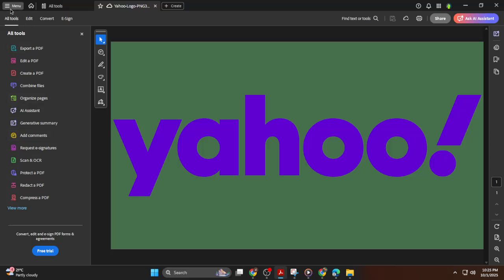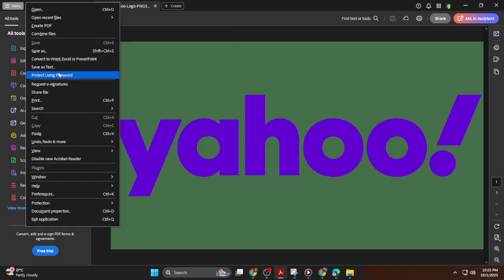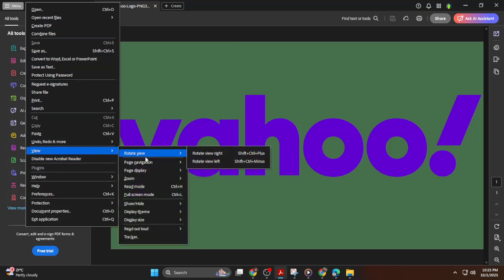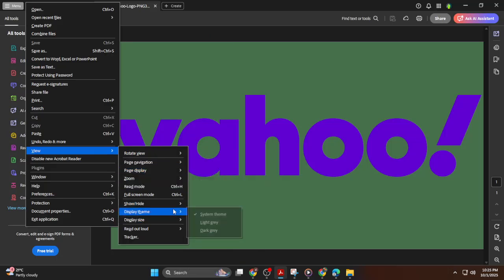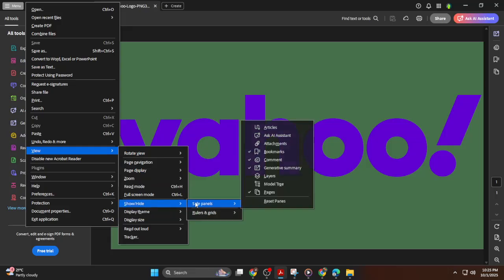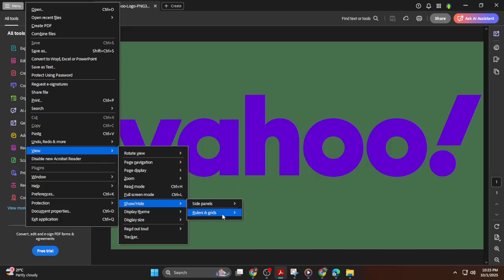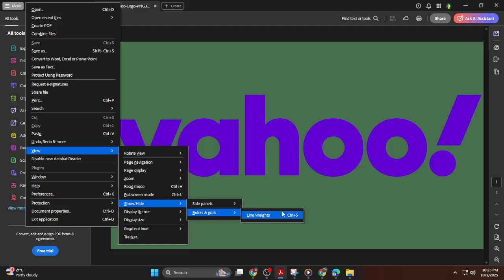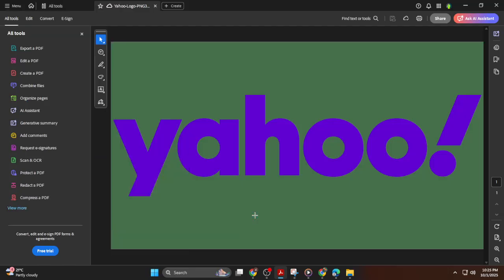How To Remove Lines In Adobe Acrobat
✏️ Need to clean up your PDF? In this step-by-step tutorial, you’ll learn how to remove lines in Adobe Acrobat quickly and easily.

👉 In this guide, you’ll see:

How to select and delete lines, shapes, or drawings in a PDF

How to use the Edit PDF and Comment/Markup tools

Tips for maintaining your document’s layout and formatting

How to undo or edit annotations without affecting the main content

Perfect for students, professionals, and anyone who works with PDF documents and annotations.